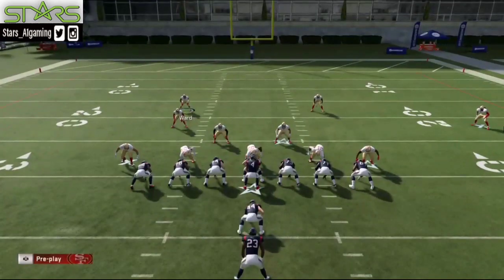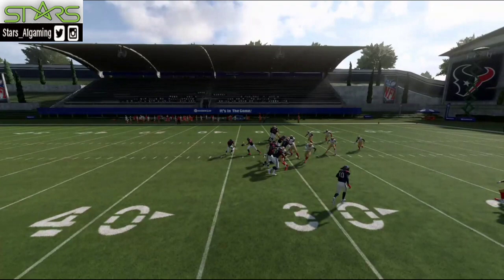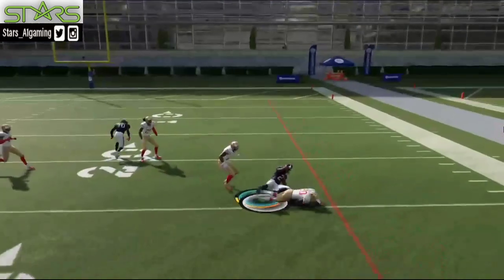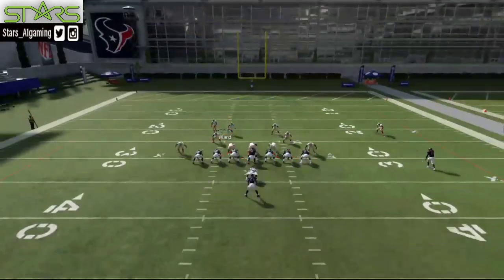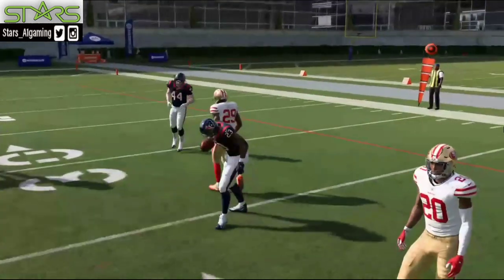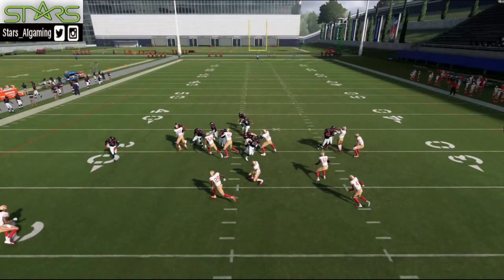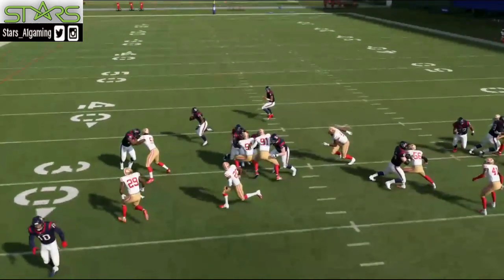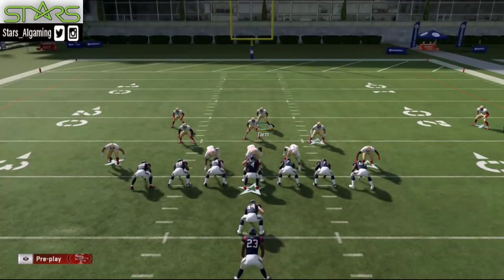THE BEST 3-4 RUN DEFENSE in MADDEN 20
Follow us on content page at SoCal_Esports

This Channel will present , Offensive , defensive and Madden Ultimate Team Tips. This is the year for growth.

Different formations , Explosive Offensive play calling , identifying money plays , Nano / Instant Blitz Pressure Mini Schemes , pass protection , offensive O Line Run &Pass Game tips.

👏 Subsribe and Share
I’m Nice on the Sticks 🎮 😈 Esport Athlete for @stars_socal For Madden Tips and Schemes hit the

💻STREAM 📆 Pacific Time
MaddenMondays 10am🏈🎥
TELLYTuesdays 10pm🏈🎥
WickedWednesday 9pm🏈🎥😈
  Thurs D & O E Book Drops ☔️ 🏈🎥
Sunday Madden LeaderBoards 11am